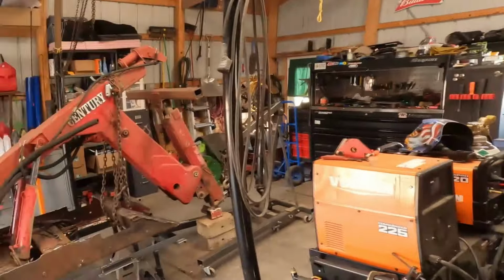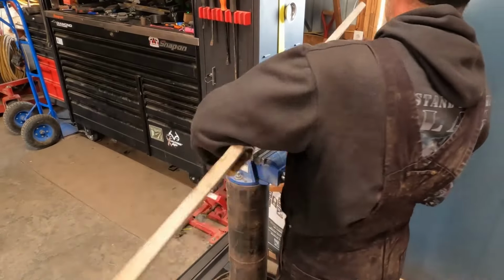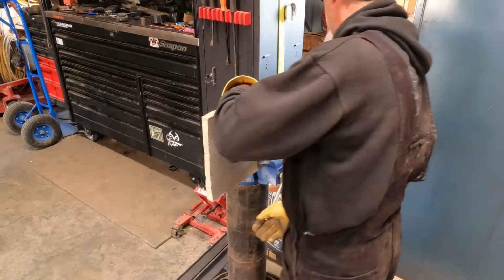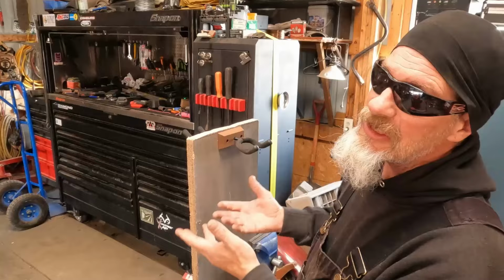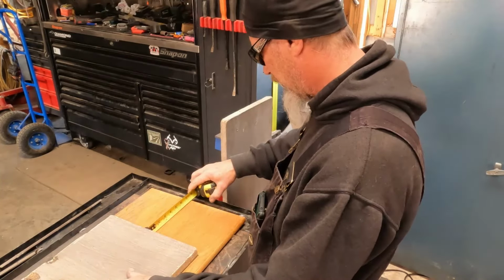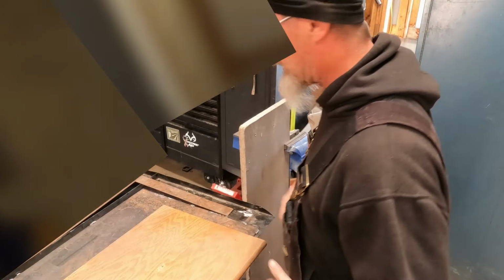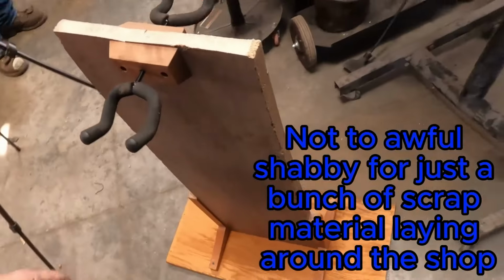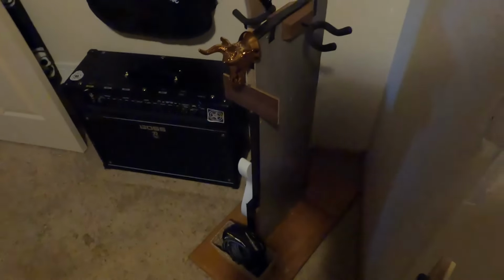Building a guitar stand for my son.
Been wanting to do something for my son's guitars and today is the day. Hope he likes it.